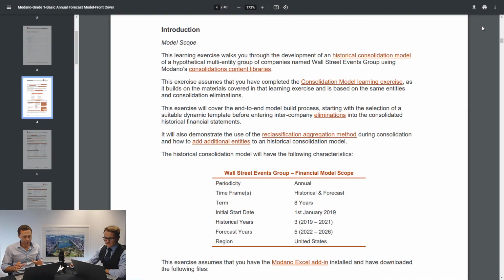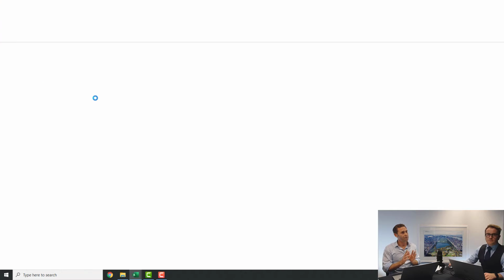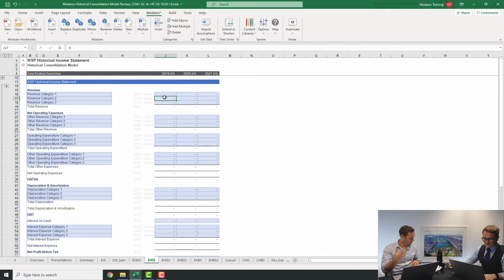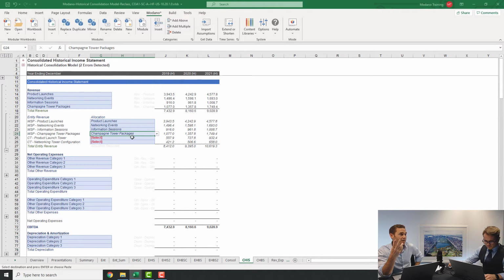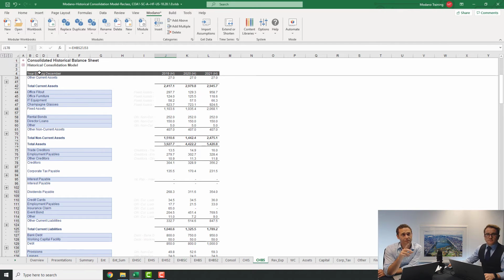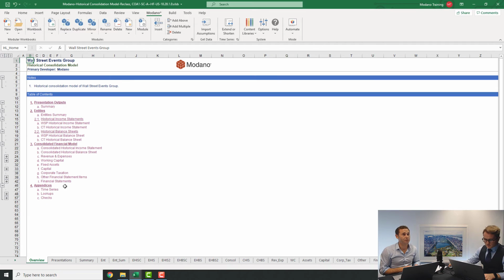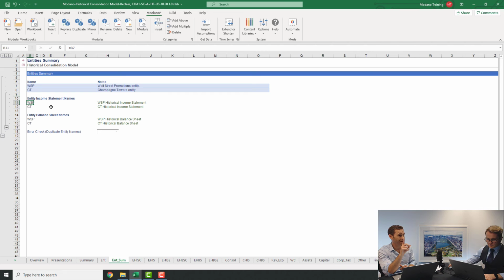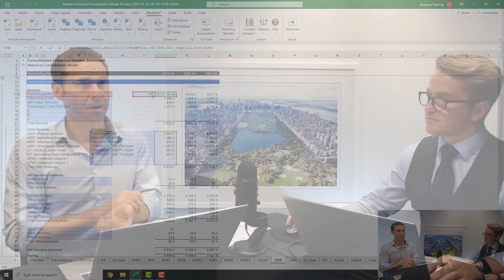Multi-Entity Historical Consolidation Financial Modeling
Provides an understanding of the key concepts required to build and use a multi-entity historical consolidation model, including entity data entry and reconciliation, consolidation method, eliminations, and key concepts.

0:00 Introduction
6:03 Dynamic Template Selection
8:29 Time Series Assumptions
9:35 Entity Data Entry
16:10 Consolidated Historical Financial Statements
26:17 Forecasts
37:27 Adding Entities